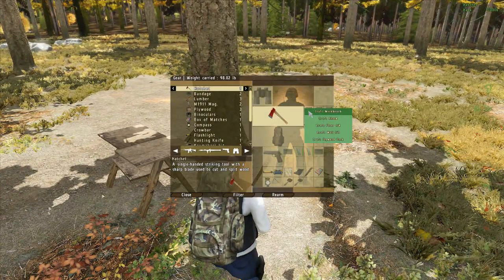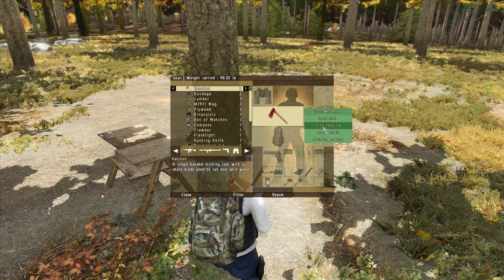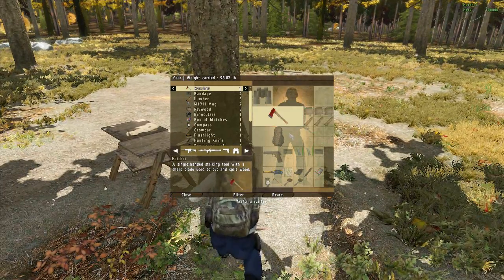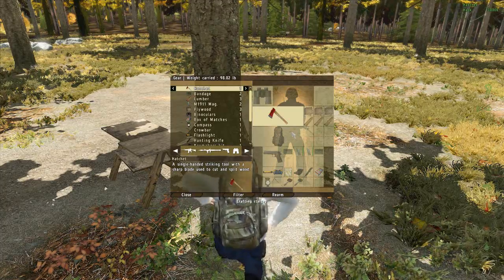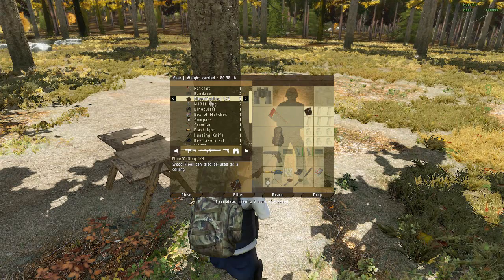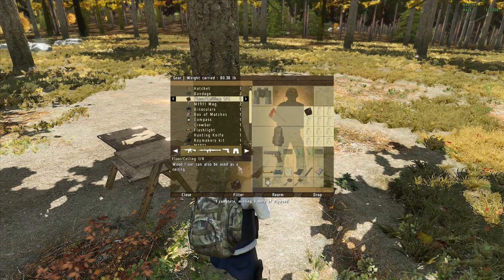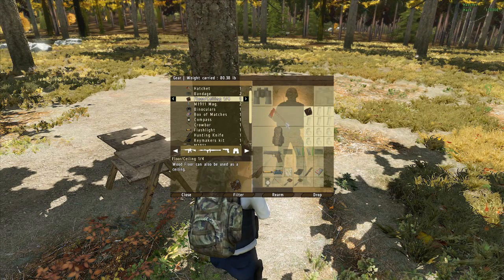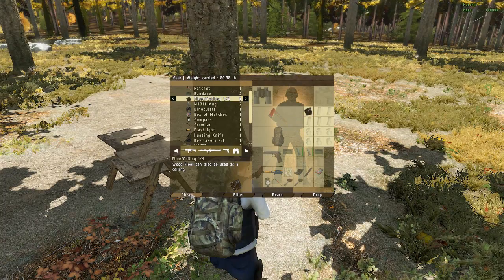DayZ Epoch - How to Craft Small Floor